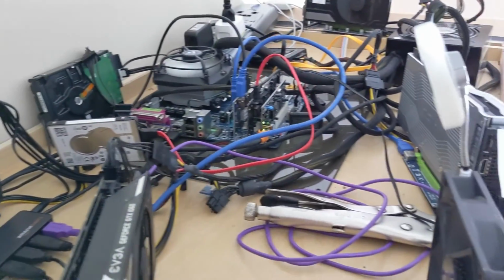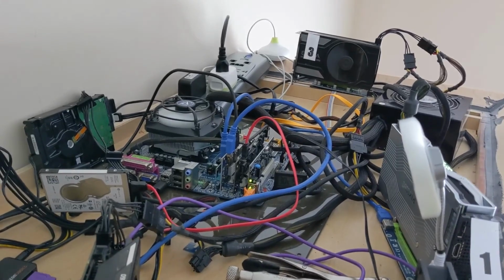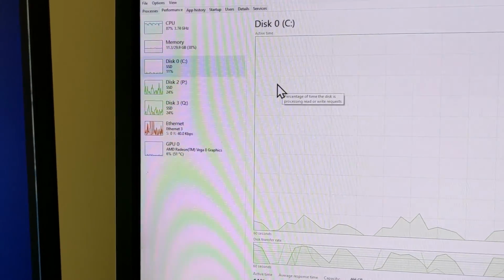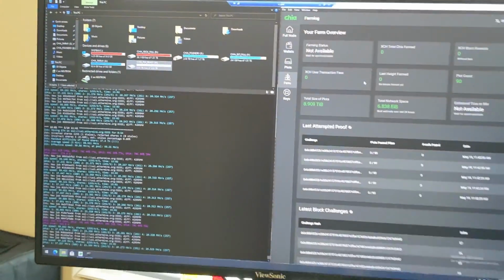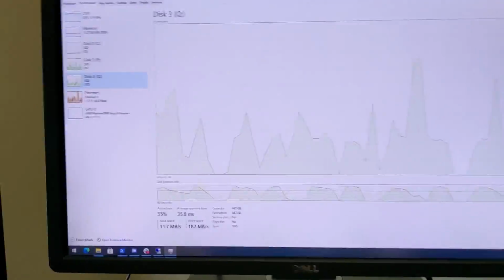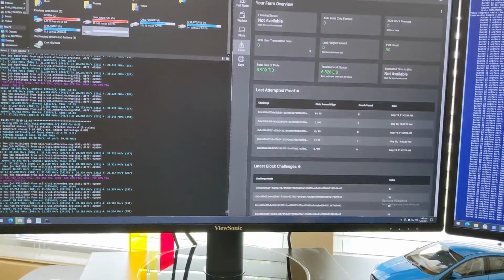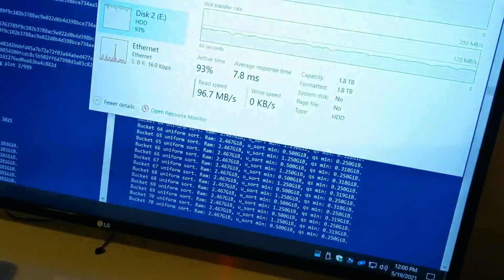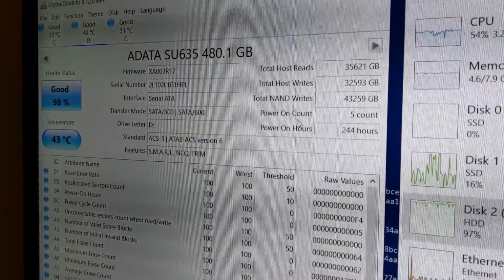Ethereum Mining and Chia Farming On The Cheap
Use your existing hardware to maximum potential!

I already owned the following hardware from this video:
- GeForce 2080 8GB Founders Edition
- GeForce 1060 6GB (3x)

For the Chia ramp up, I purchased:
2x Western Digital 500GB WD Blue SN550 NVMe: $50 each
4x ADATA SU635 480GB Internal SSD: $53 each
2x FD 4TB PS4 Portable Hard Drive USB 3.2: $84 each
1x Seagate BarraCuda 8TB $154 each

Total Chia ramp up cost: $634
Here's how much I'll get if I win just one Chia: